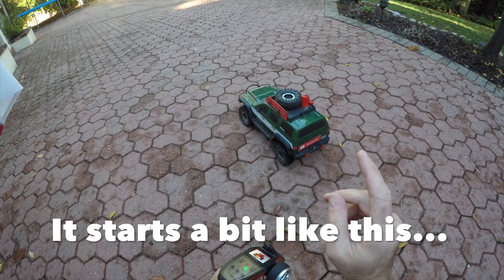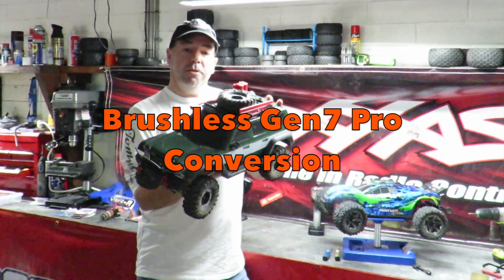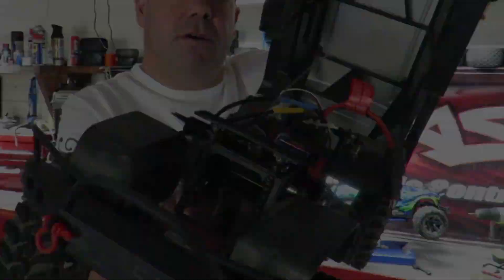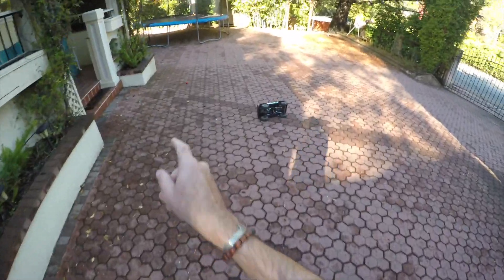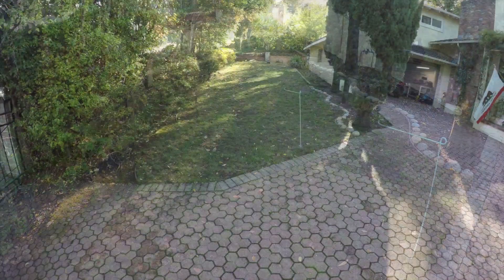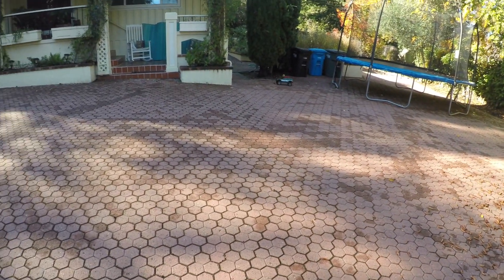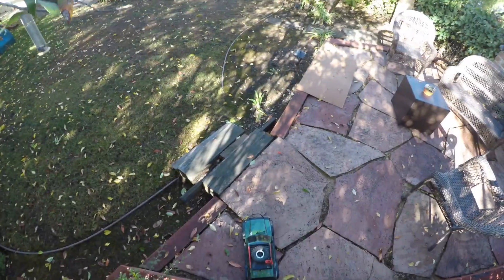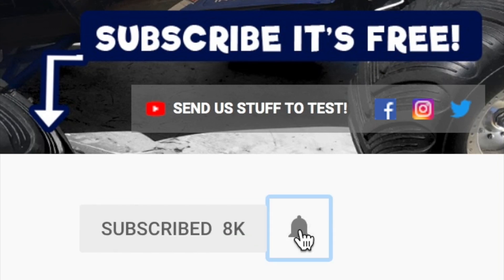Brushless RedCat Gen7 Pro 3500kv Motor Test!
25KG Metal Geared Waterproof Servo
1/5 Size Servo

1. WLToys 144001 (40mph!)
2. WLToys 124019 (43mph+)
3. Q902

It's Mad Richie at his maddest. It's my Brushless RedCat Gen7 Pro with 3500kv Traxxas Velineon Power!
Caution do not attempt this conversion, it was carried out by highly trained idiots who have years of experience in not much at all.